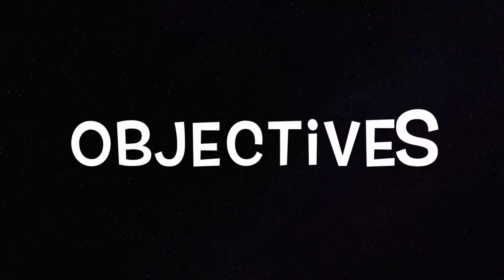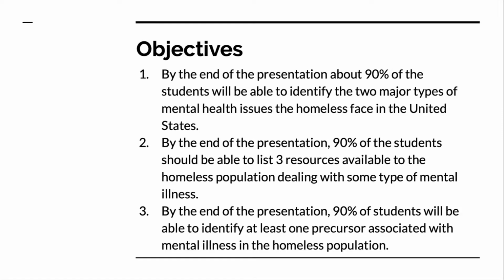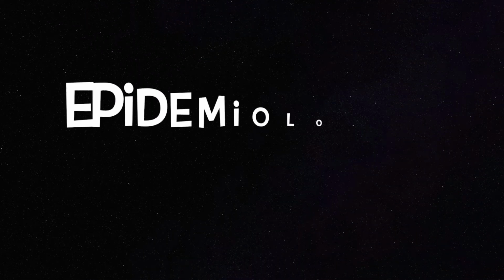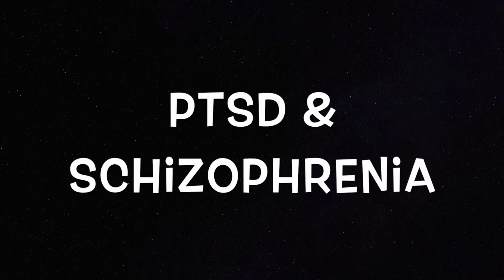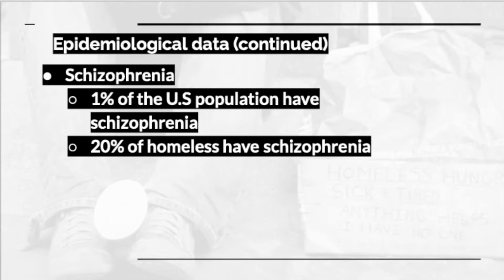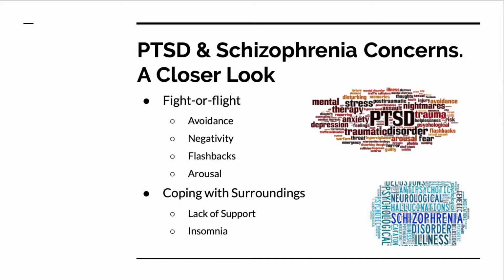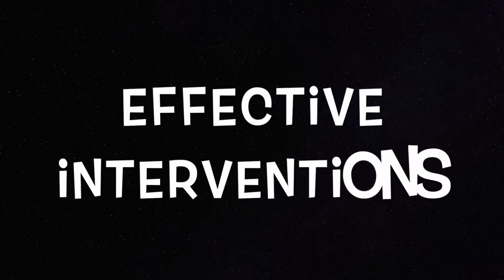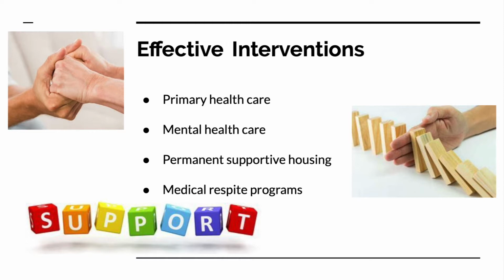Homeless & Mental Health